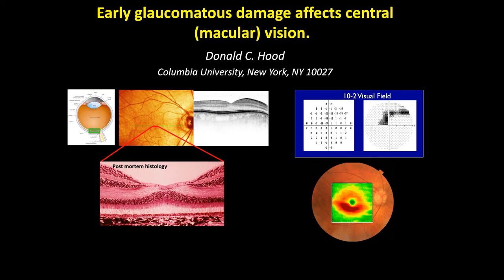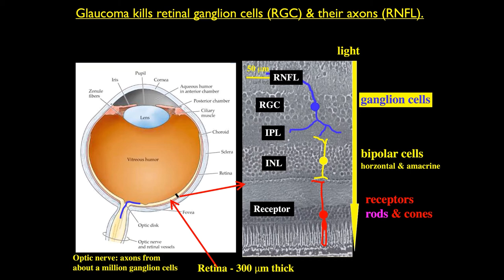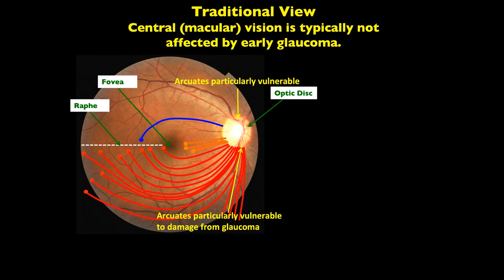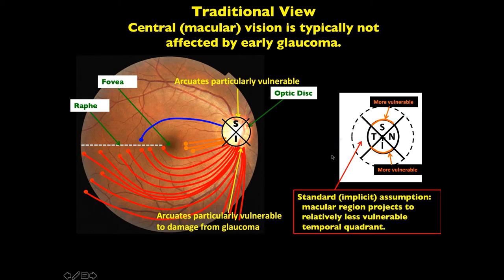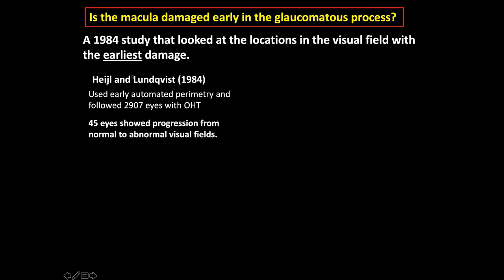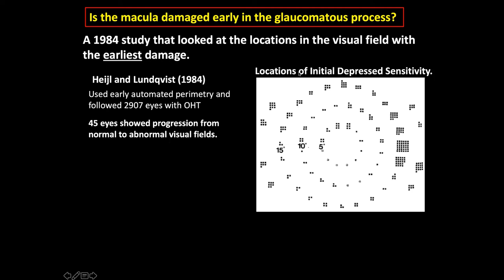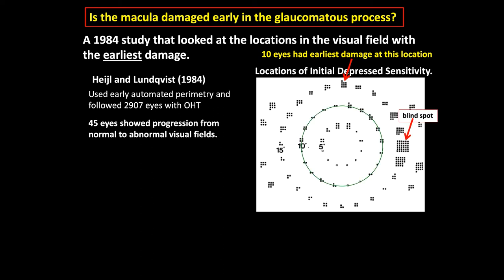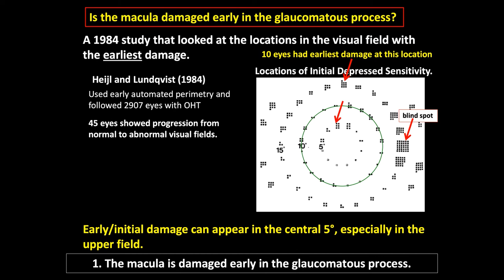Donald HOOD. MACULAR DAMAGE IN GLAUCOMA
The studies based on OCT, electrophysiological and histological methods were the first to describe the defects of macula where 30% of retinal ganglion cells are located. Detection of these defects is the key of early glaucoma diagnostics and monitoring.